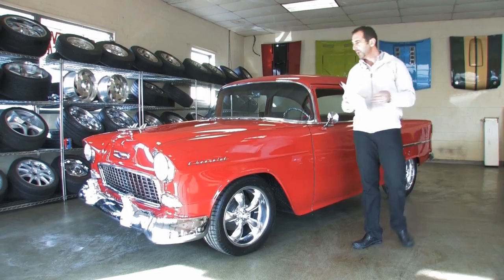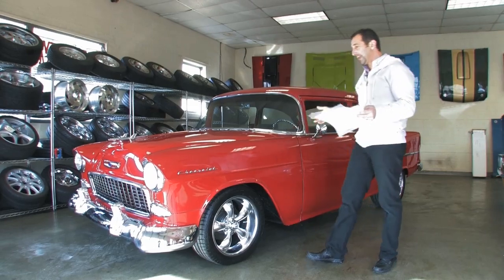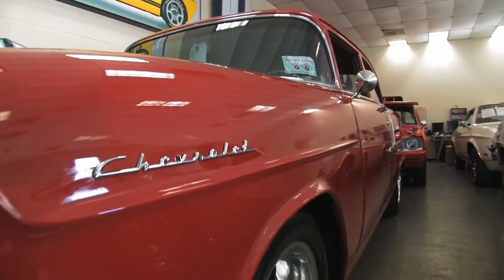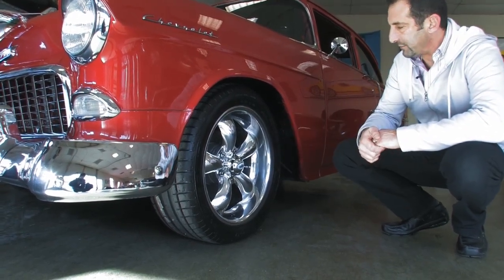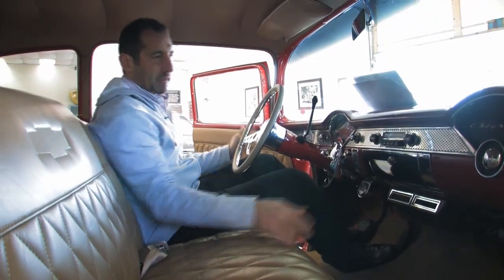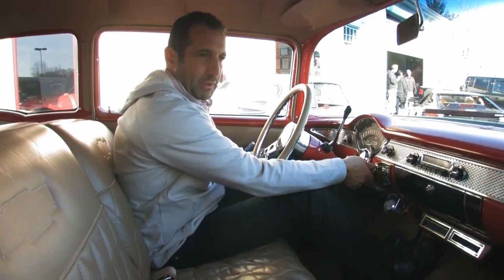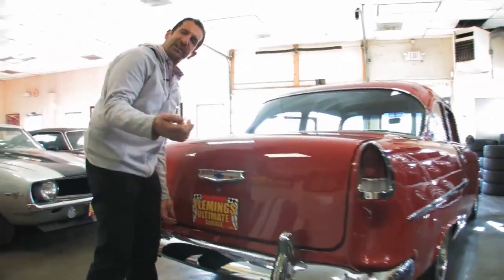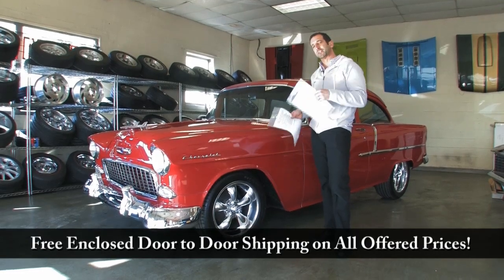1955 Chevrolet Belair Pro Touring for sale with test drive, driving sounds, and walk through video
Professional restoration and modification, Chevy 350cid/300hp engine w/ billet parts, show detailed engine compartment, Turbohydramatic auto transmission, modern style GM rear differential, mirror finish Gypsy red paint, tan custom leather interior w/ matching carpets and headliner, restored factory style dash w/ full gauges, power disk brakes w/ chrome booster, polished American Racing alloys w/ BFG radial T/A's, all new chrome, stainless and emblems. great sounding ceramic coated headers and free flow exhaust, the perfect balance of 55 style with modern performance.